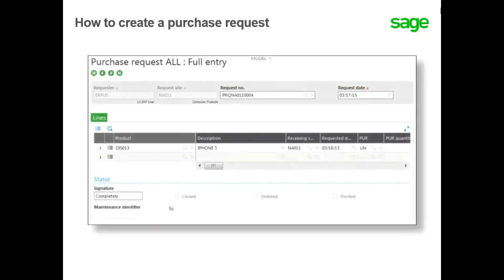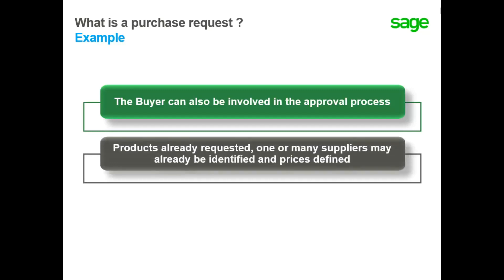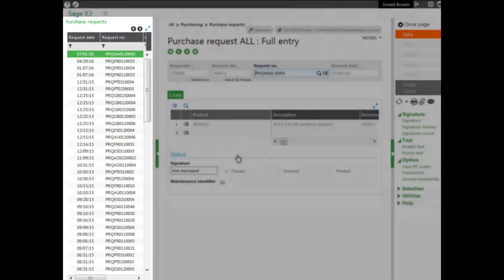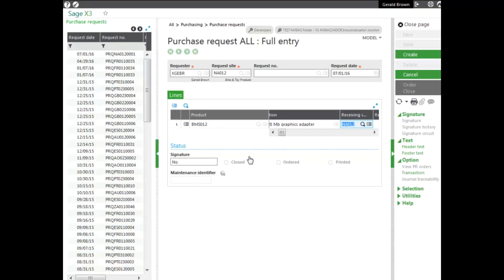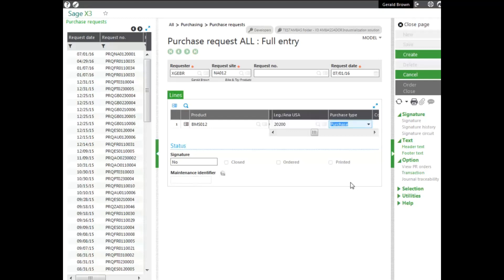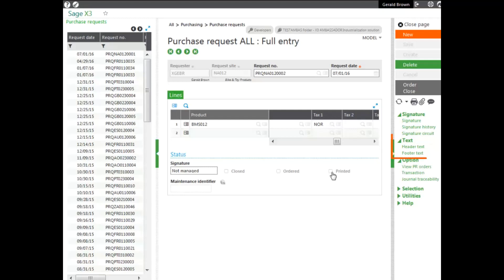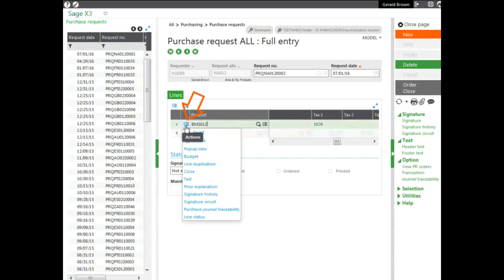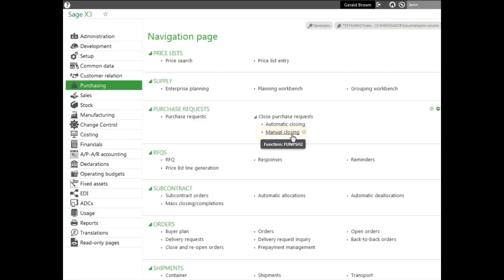Sage X3 - How to Enter Purchase Requests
In this Anytime Learning topic, you will learn about the purchase request workflows as well as how to enter purchase requests. A purchase request is a document initiated by authorized users to identify a need to purchase a product for a given date and quantity. Sometimes the process involves signature approval – you will learn about the purchase request validation process.